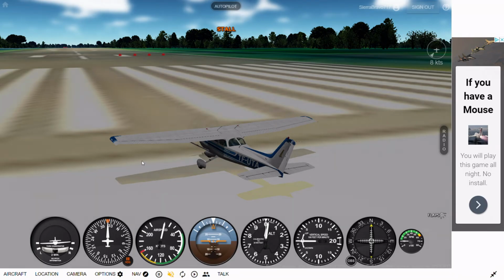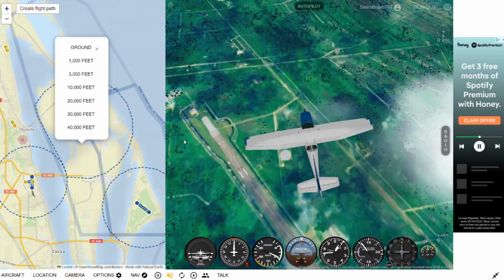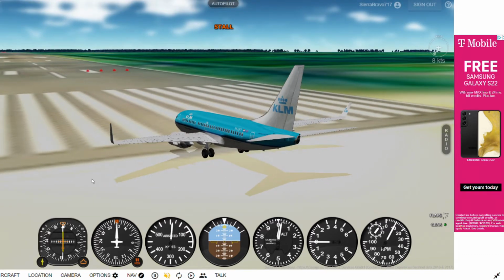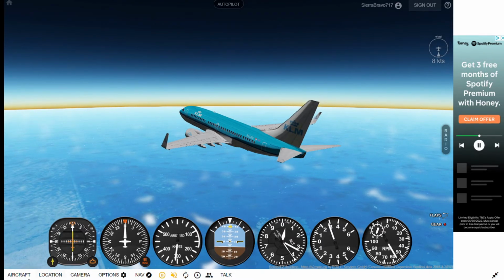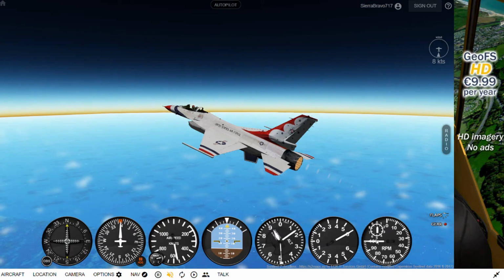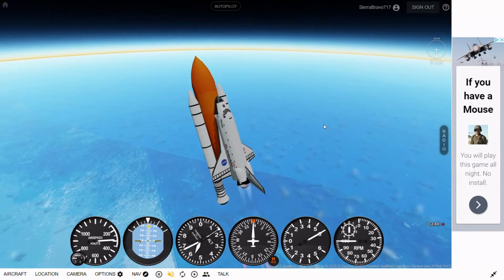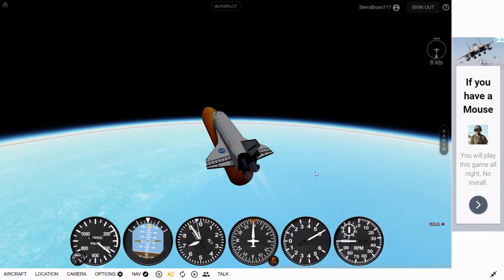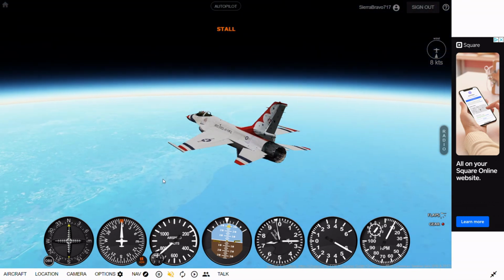GeoFS: The Atmosphere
For a more realistic flying experience in GeoFS, the atmosphere will actually get less dense the higher you fly, just like in real life! And if you fly properly, you can even break through the atmosphere and conquer space*!

*Conquest of space not guaranteed

CHAPTERS
00:00 - Intro
00:53 - Basic Demonstration
05:51 - Tachometer on Jets
09:43 - Tachometer Problems
13:15 - SPACE! (Atmosphere limits in GeoFS)
19:49 - Reentry/Conclusion